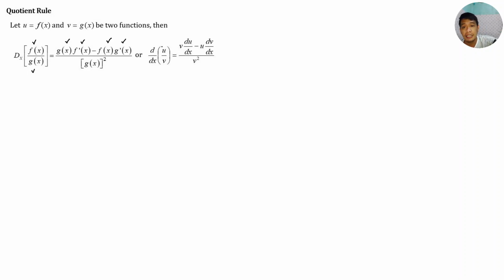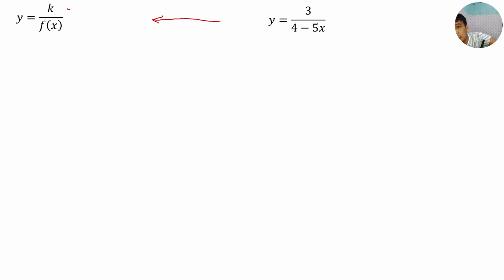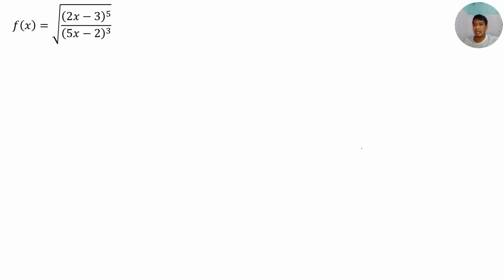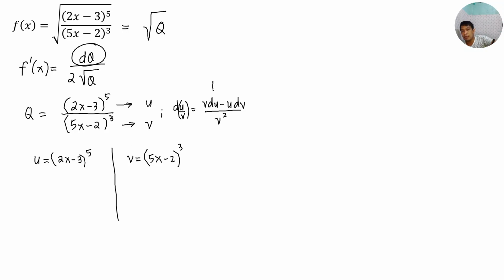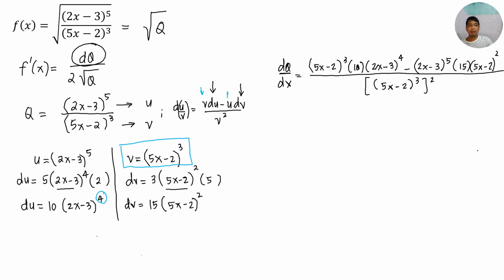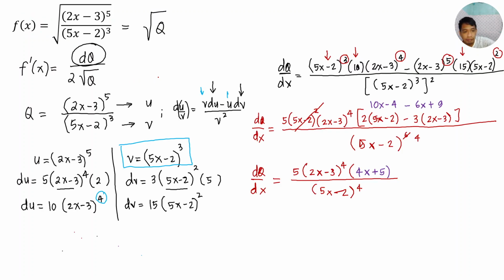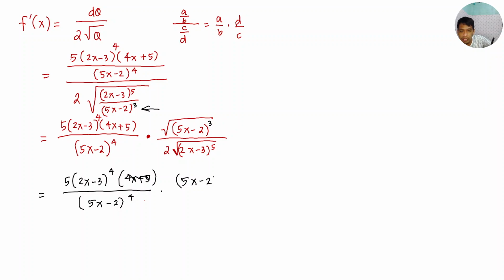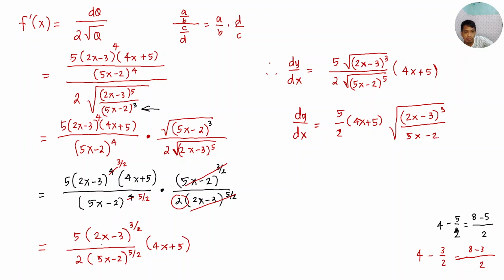18 Chain Rule + Quotient Rule